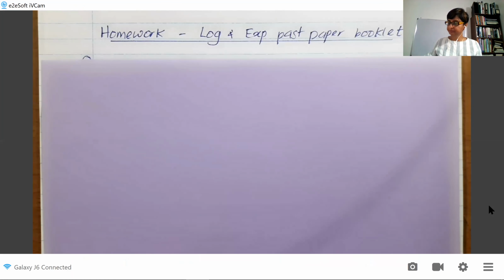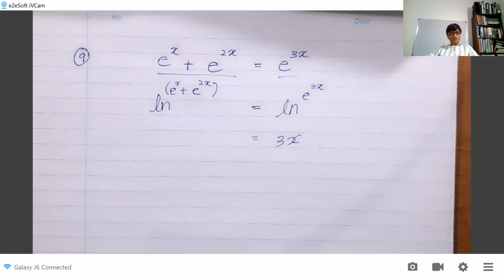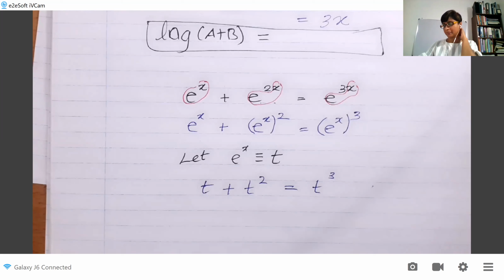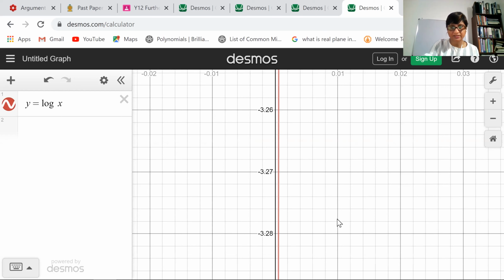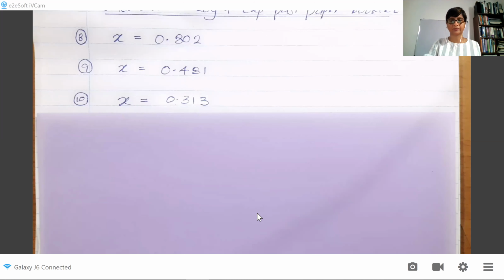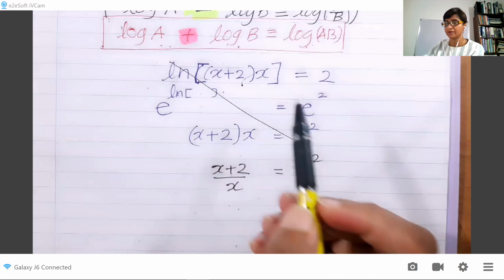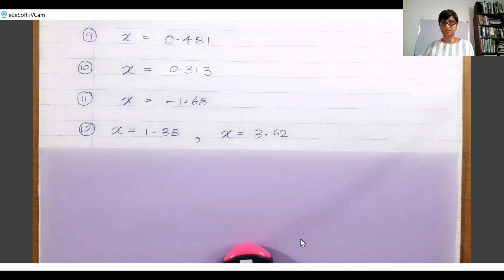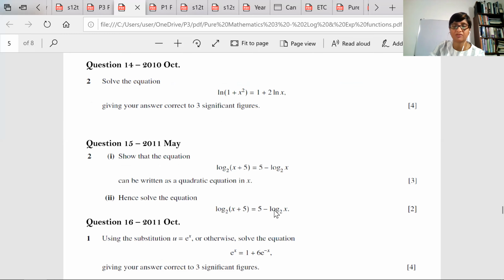Logarithmic and Exponential Functions - Lesson 7/7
Log and Exp functions are both interesting and important two types of functions to learn in Mathematics. (This is the second topic in P3 syllabus)